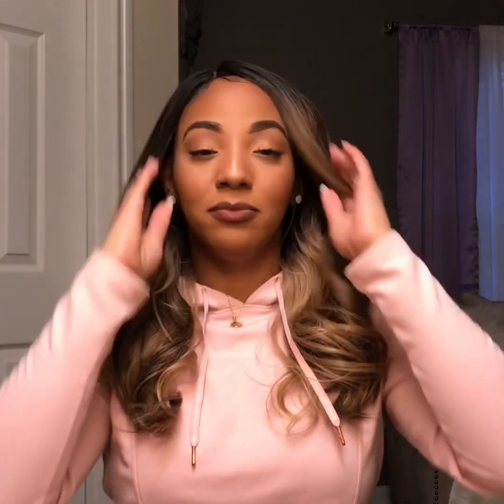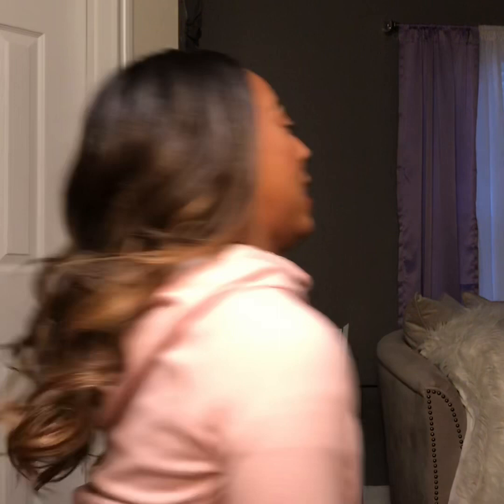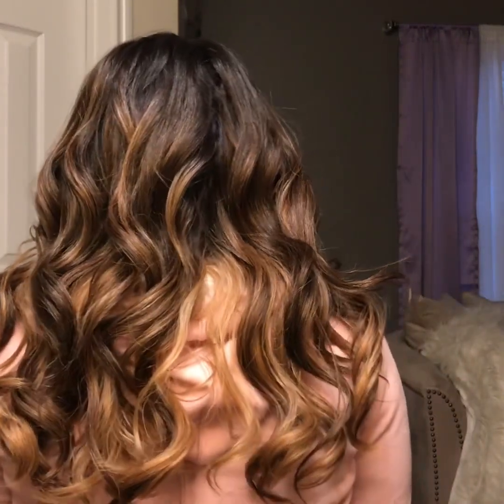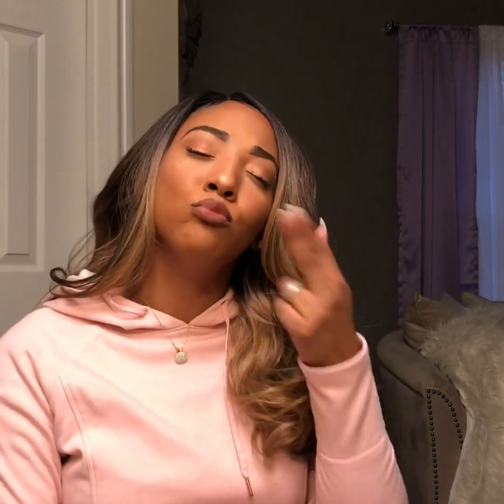Affordable Wigs | FreeTress Equal Valentino Wig ft.glamourtress.com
Color : FF HOT CHOCO

IamShadonnaDenise -instagram
ShadonnaDenise-Snapchat

Want to Save $$$ on Virgin Hair?!